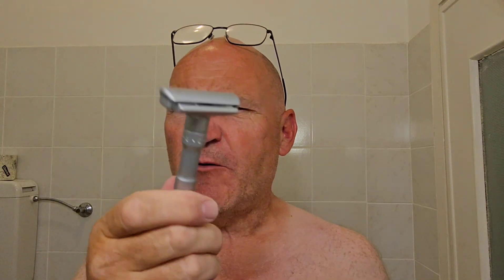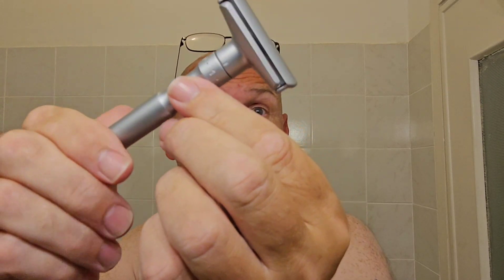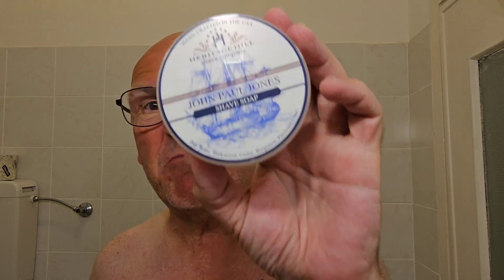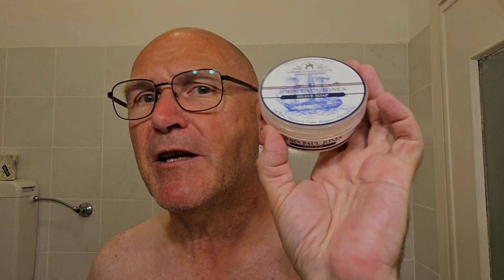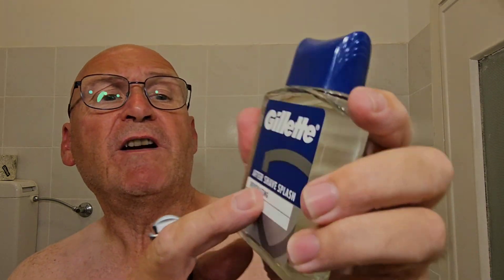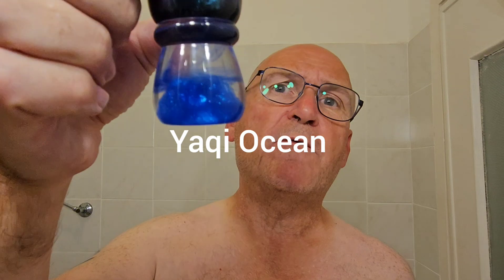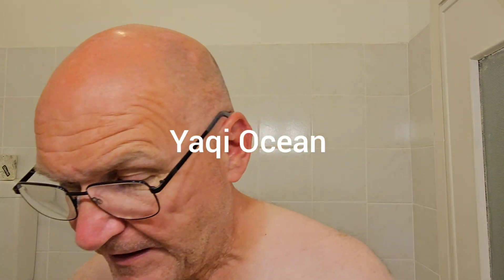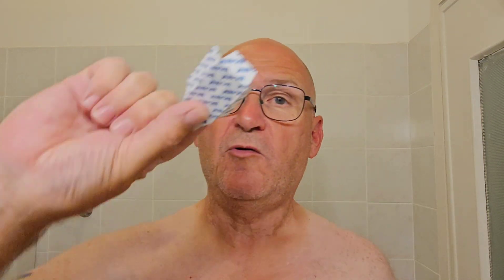Merkur Futur DE Safety Razor. John Paul Jones Shaving Soap. Gillette Aftershave Splash.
My first ever use of this adjustable razor.